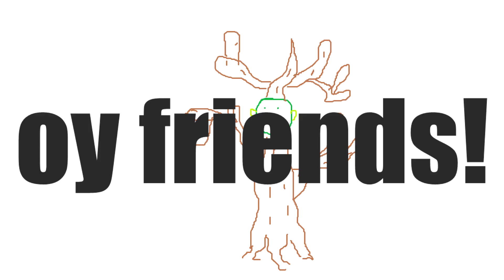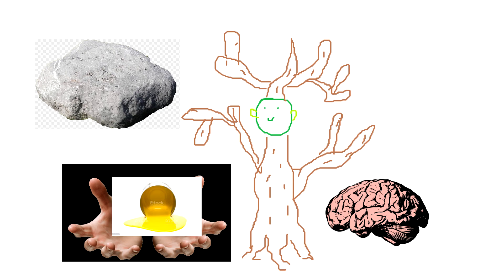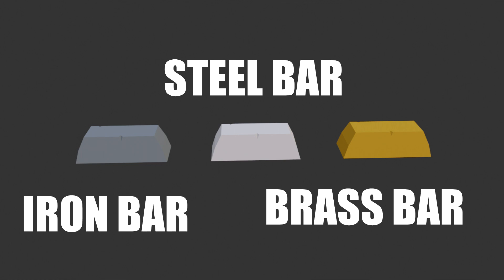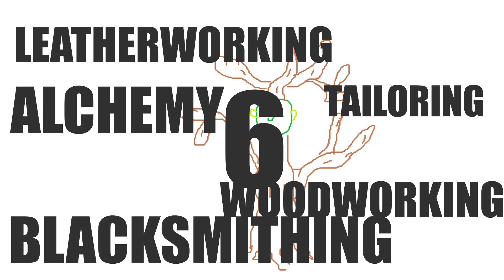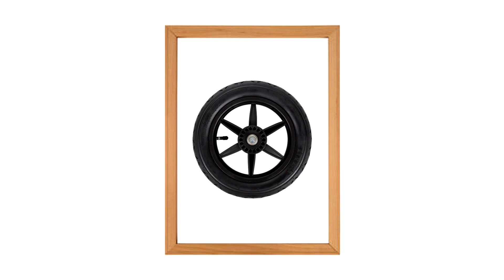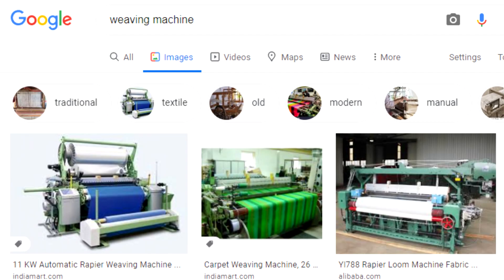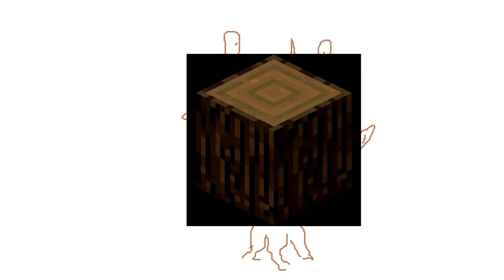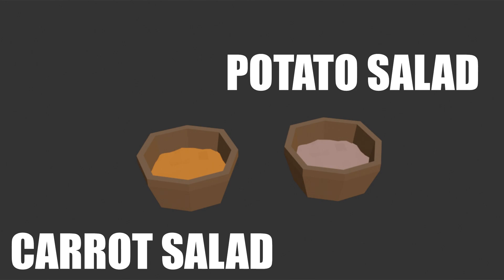I Started Making A Crafting System - Ages To Survive - Devlog #2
I STARTED MAKING A CRAFTING SYSTEM
In todays devlof I tell you how I went about making a crafting system for my game Ages To Survive.